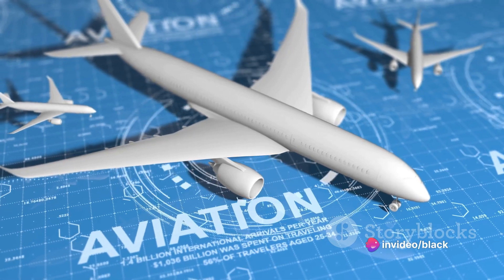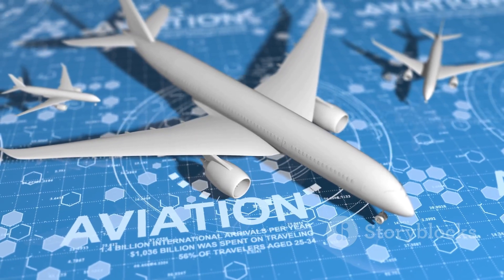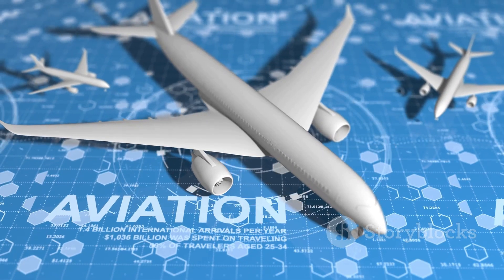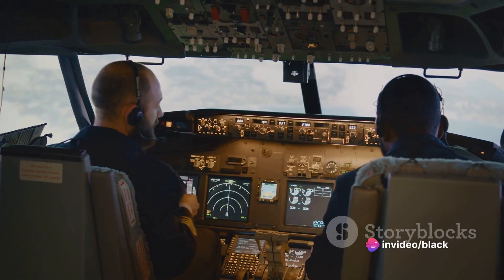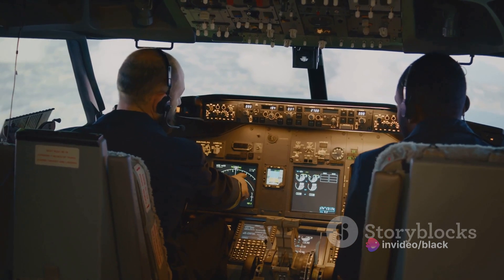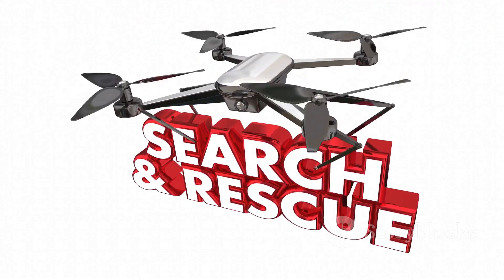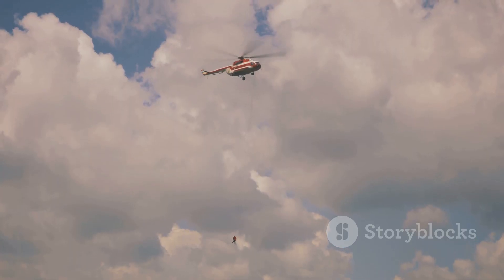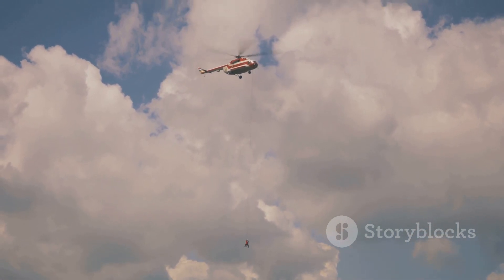Vanishing in Thin Air The Protocol When Aircraft Disappears: 5 Minutes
In the wake of a plane disappearing in civil aviation, a complex and coordinated response ensues, involving international organizations, authorities, and procedures. From the initial notification and search efforts initiated by air traffic control to the implementation of ICAO Annex 13 procedures guiding thorough investigations, every step is crucial. With IATA's assistance in in facilitating expertise, technical support, and coordination among stakeholders, the process ensures efficient communication and collaboration. Regular updates and information sharing via the the ICAO and IATA platforms keep all parties informed. Recovery operations, ongoing investigations, and family support remain paramount, while legal and regulatory implications are addressed as necessary.

OUTLINE:

00:00:00 The Initial Response
00:01:06 Investigation Procedures
00:01:57: Recovery and Support